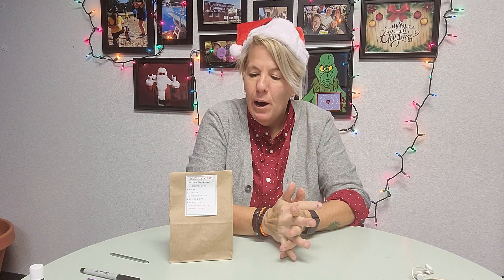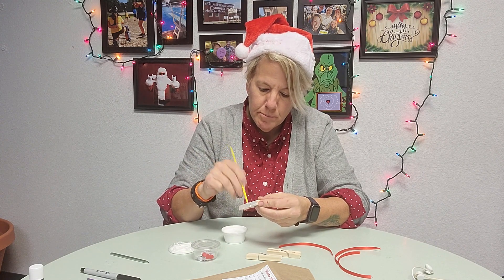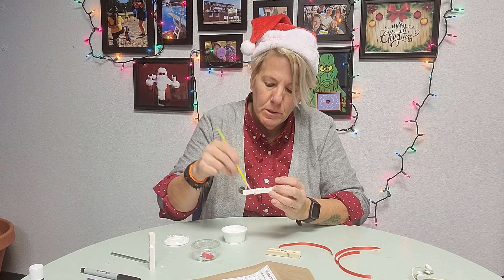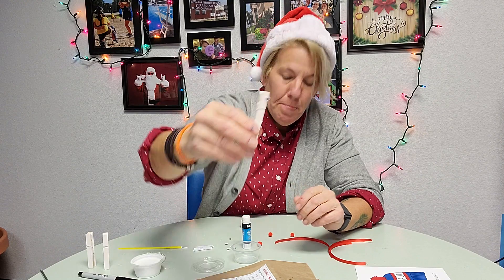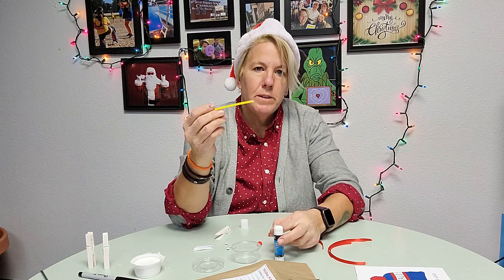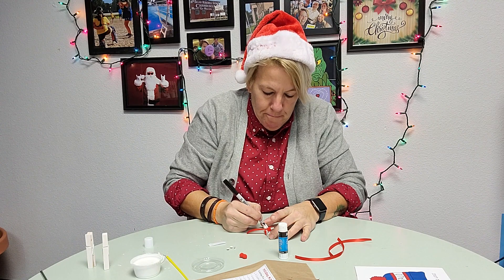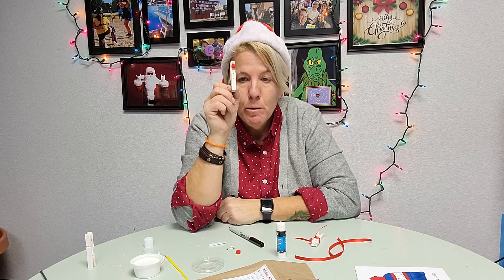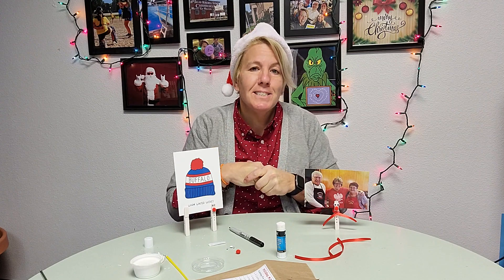Clothes Pin snowmen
Holiday Craft  Kit#4 - Clothes Pin Snowmen